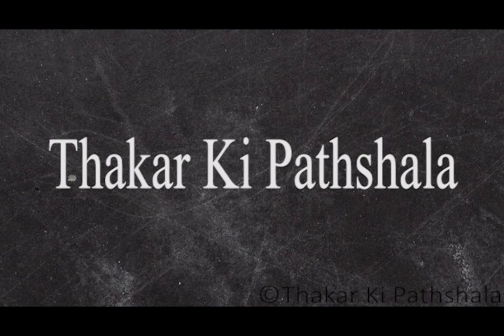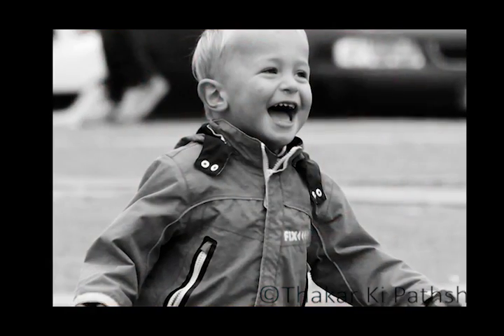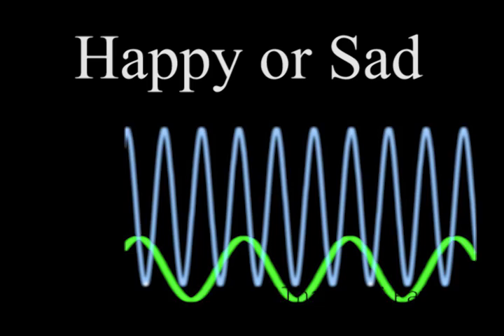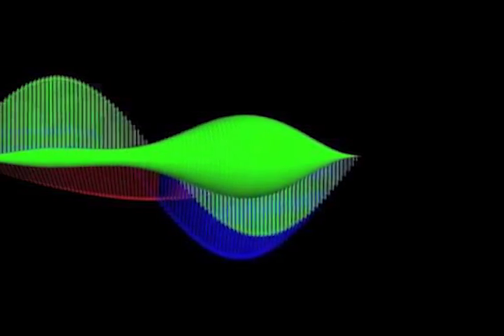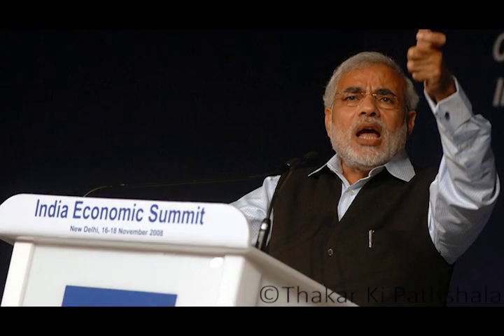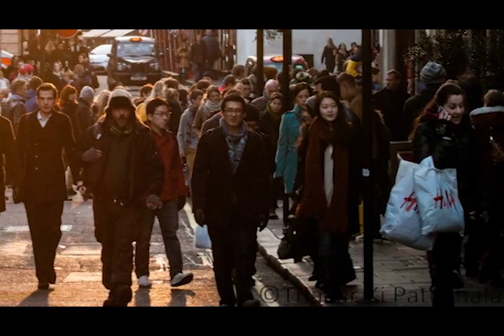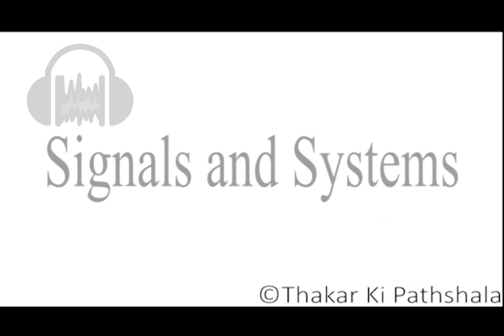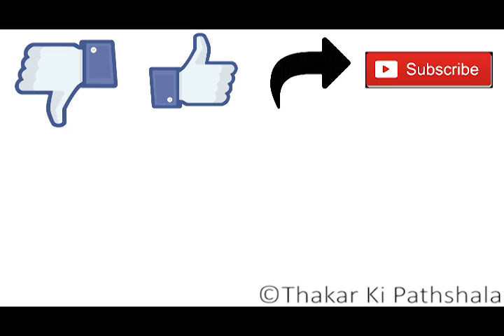What is Signal ?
Learning what is signal then this video is for you. By a totally different approach I will tell you what is signal. Also this video is part of my series of Signals And Systems so if you are interested in upcoming videos and don't want to miss that then subscribe to this channel. This concept is also utilized in the Digital Electronics: What is Signal?